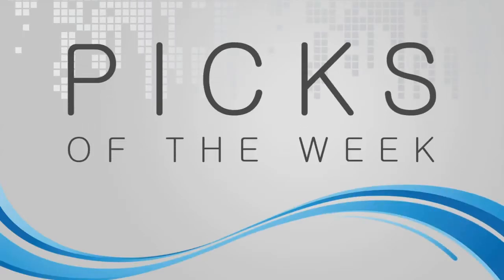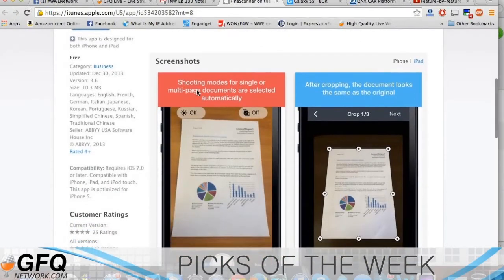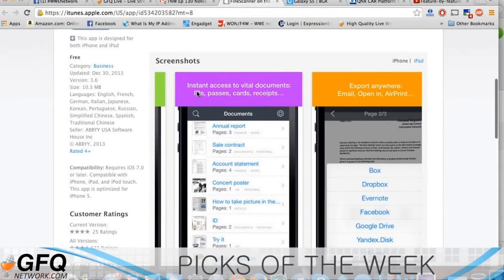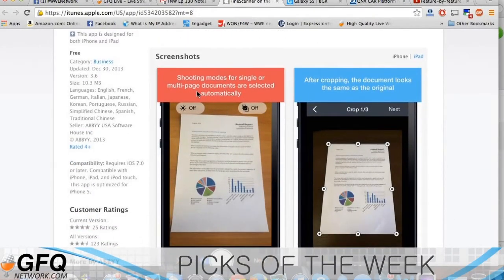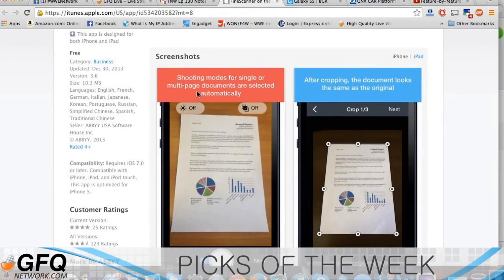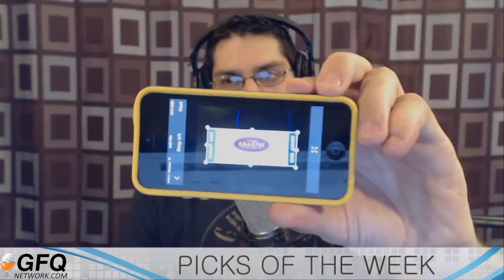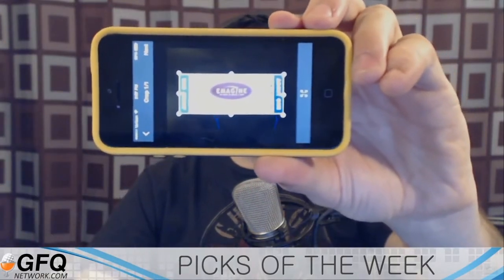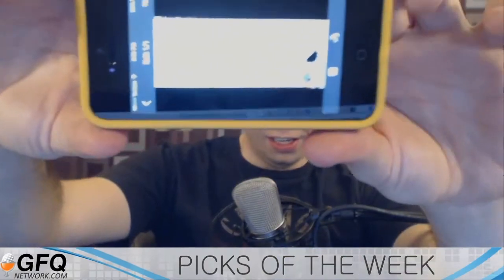Pick of the Week: FineScanner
ABBYY FineScanner turns your mobile device into a powerful all-purpose mobile scanner & document manager that allows you to quickly capture images & text, creating secure & sharable electronic documents. Ideal for individuals, small business, government or school use - anytime, anywhere.